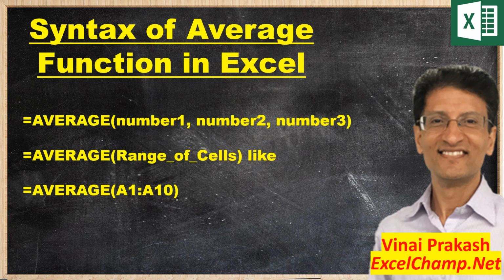Excel Essentials: How to Calculate Average of Numbers Using the Average Formula in Excel Easily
How To Use Average Formula in Excel.
Learn how to use the average formula in Excel with this step-by-step tutorial.

Discover the simple steps to calculate the average of a range of numbers or values in your spreadsheet.

Whether you're a beginner or an experienced Excel user, mastering the average formula is essential for data analysis and reporting.

Follow along with this easy-to-understand guide and enhance your Excel skills today!

for step by step instructions on using the Average Function in Excel and calculate the Average of any set of numbers easily.